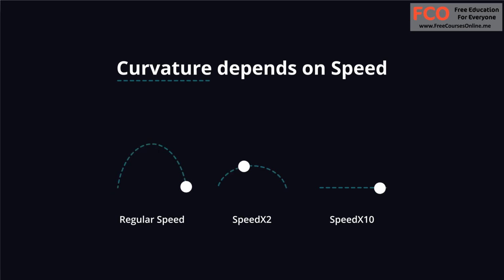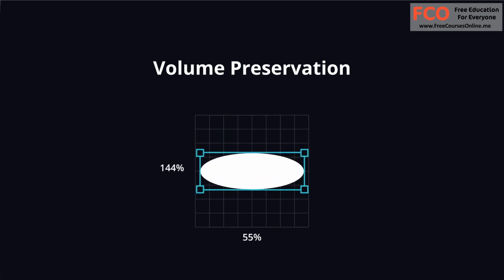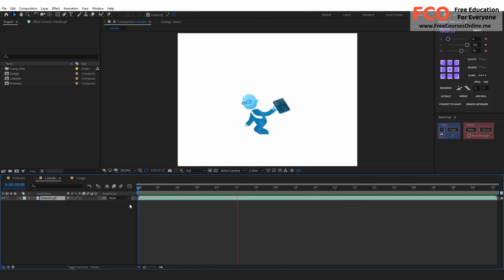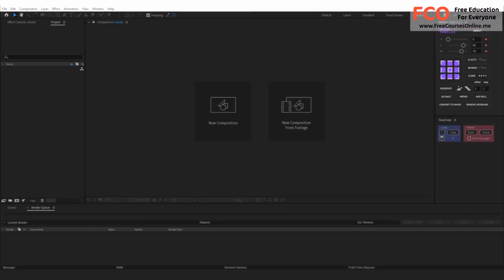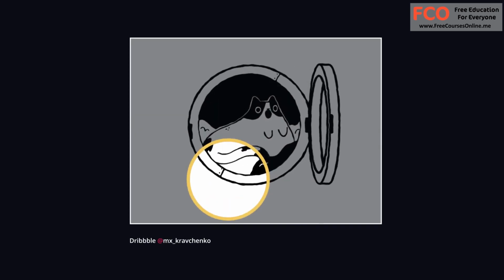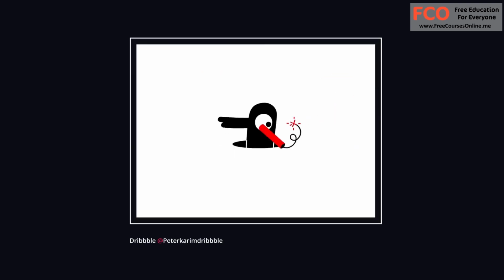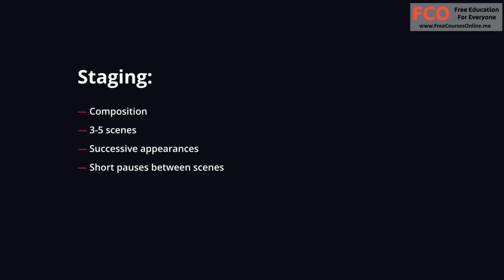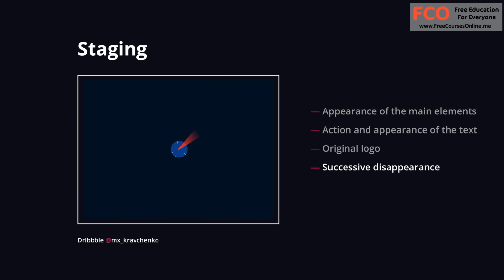Class 2.1| Animation Principles In Action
In this lesson, we will have a look at the basic principles of animation, which are essential to follow in order to achieve a high-quality result. We will show you in practice how to use each of them and in what order.